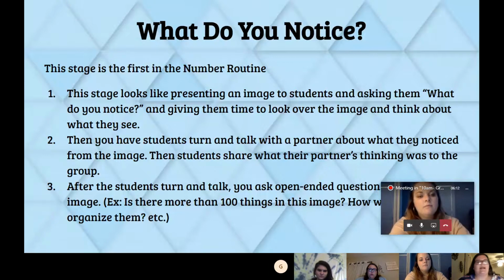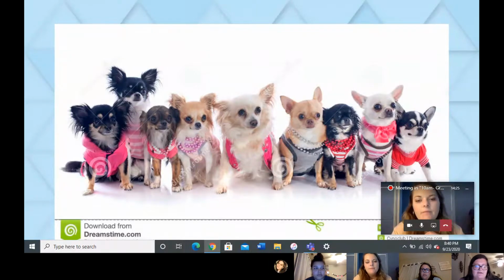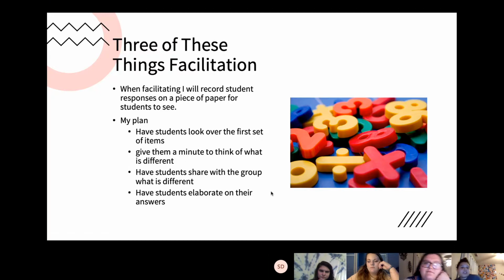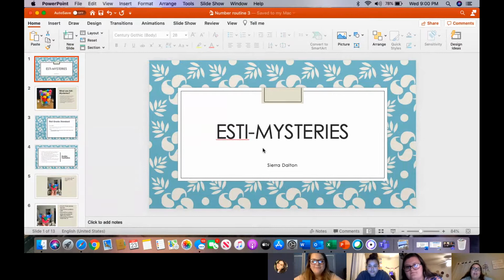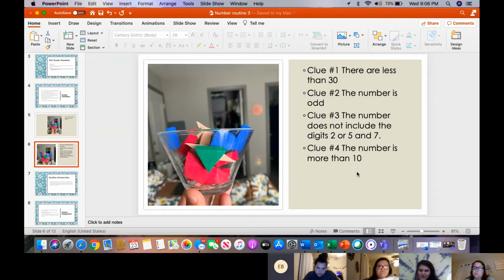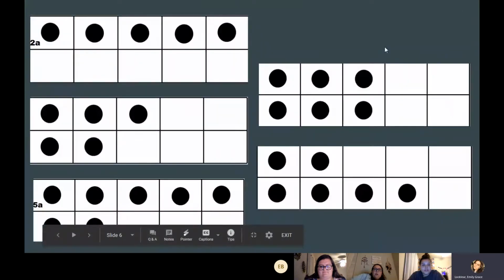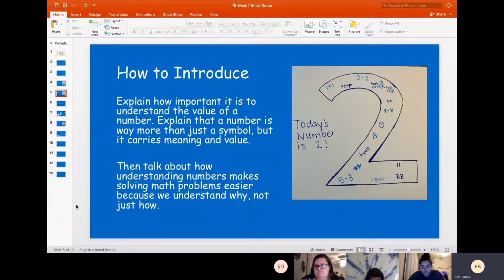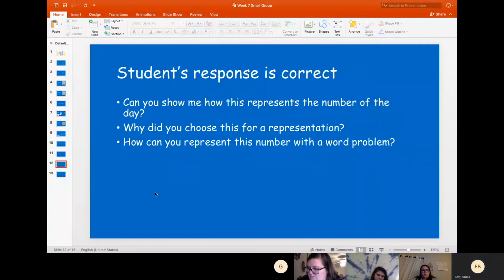Meeting in 10am Group 5